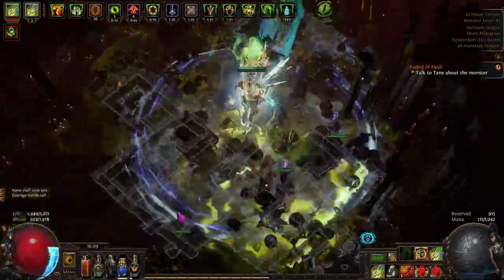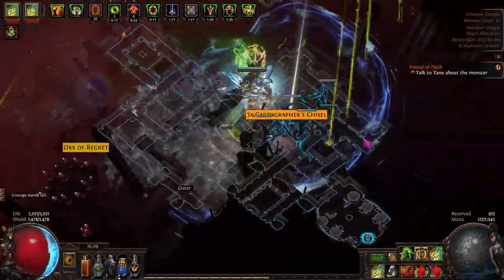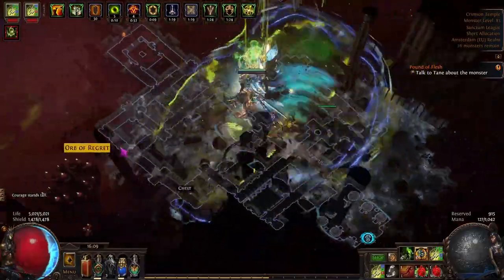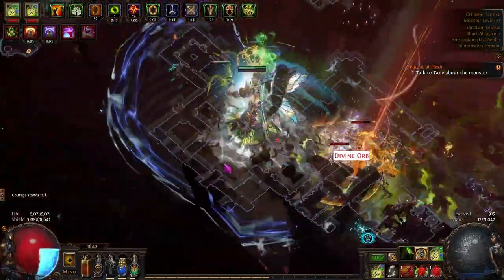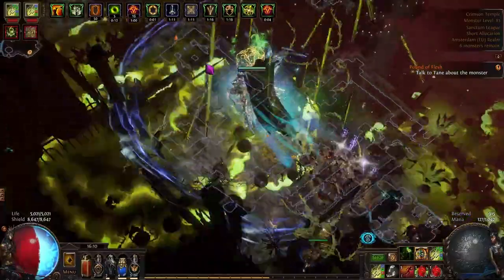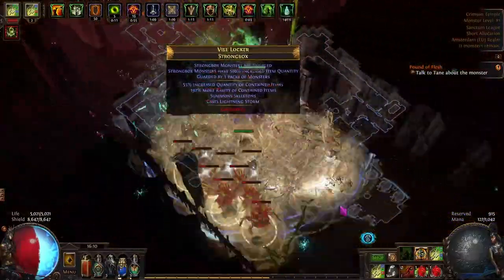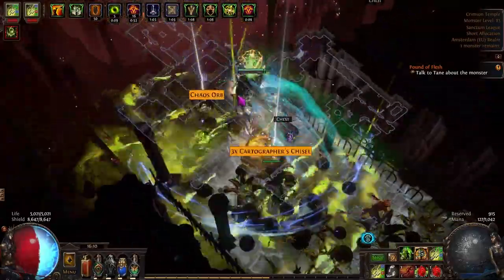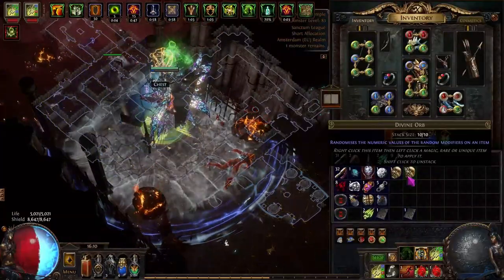A lucky altar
Got lucky with an altar